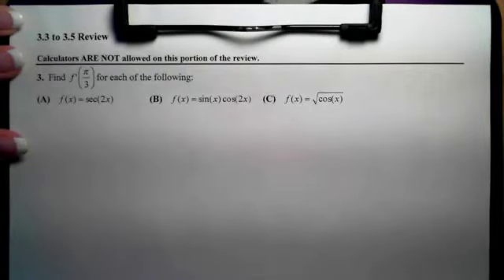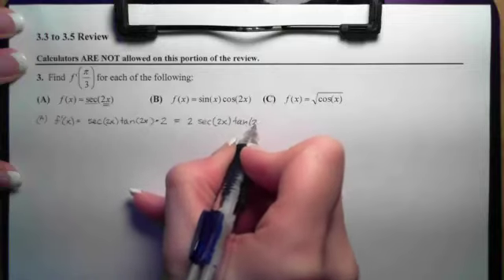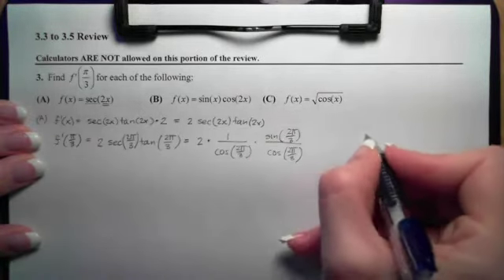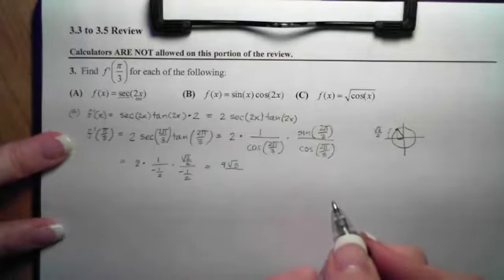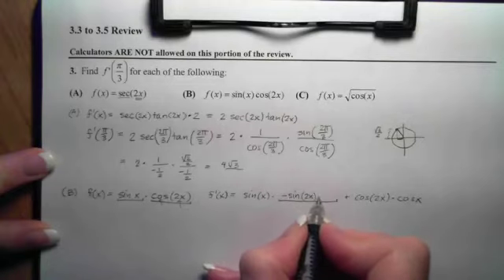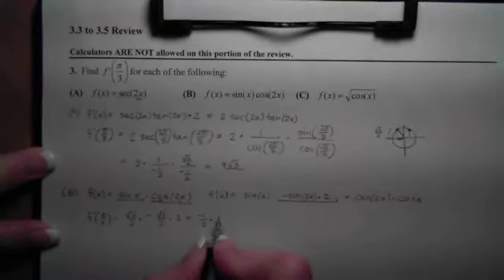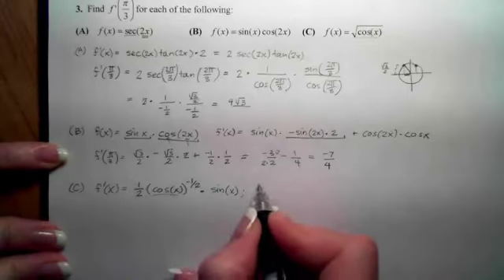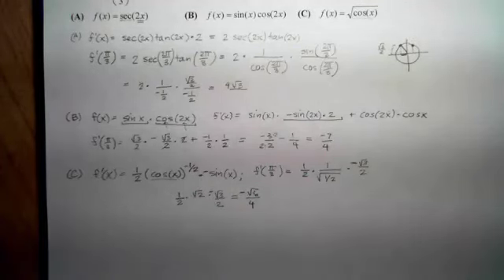3.03_to_3.05_review_#3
3.03_to_3.05_review_03 explanation